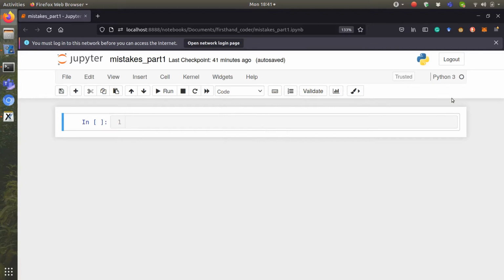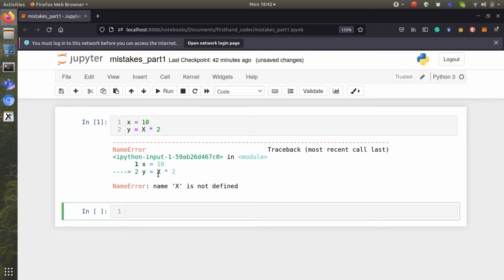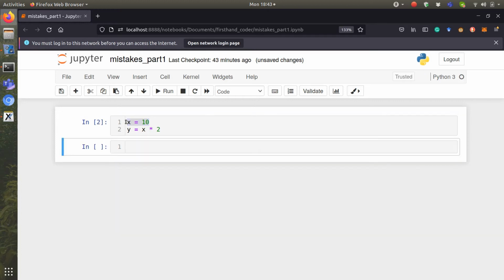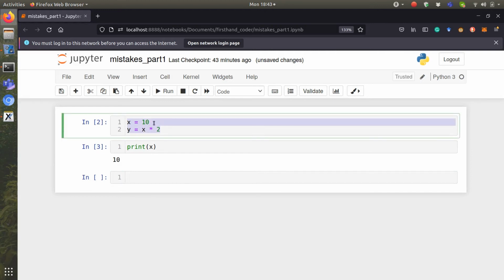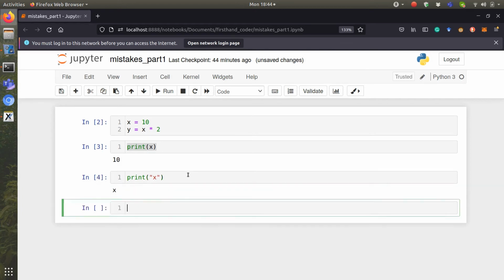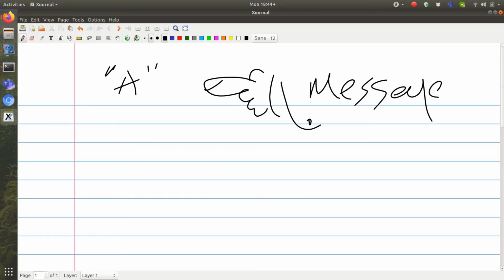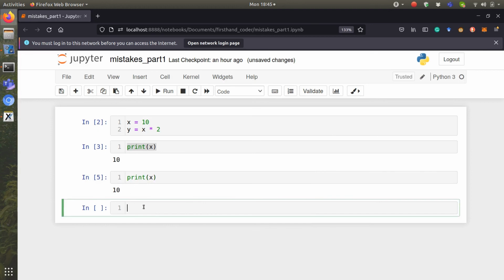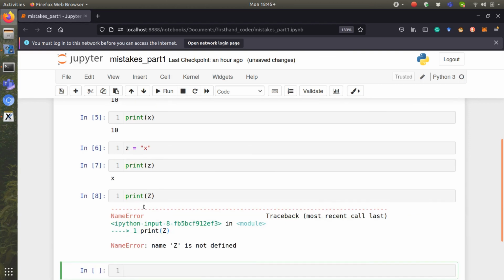Common Errors in Python: Part 1 (Beginner)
Nobody is above mistakes. There are some common mistakes that beginners in programming make. This is part one of a series where we discuss those error. To improve students coding skills.

Stock footage:
Baseball Video by Tima Miroshnichenko from Pexels
Search Video by mohamed Hassan from Pixabay
Message Video by rcitskin from Pixabay